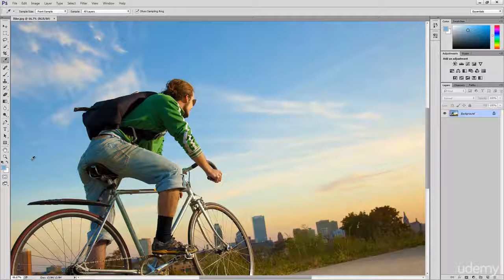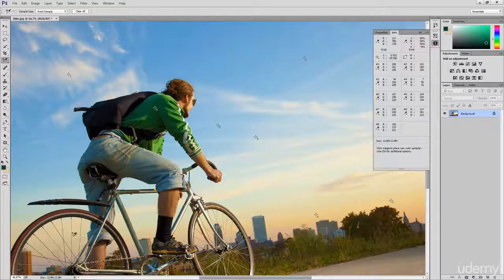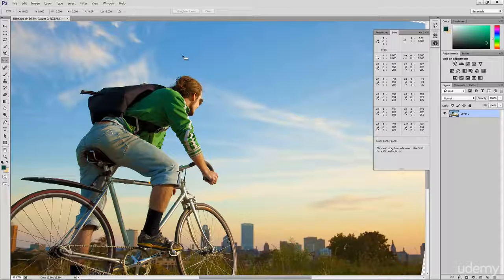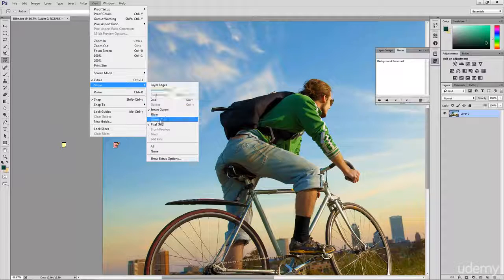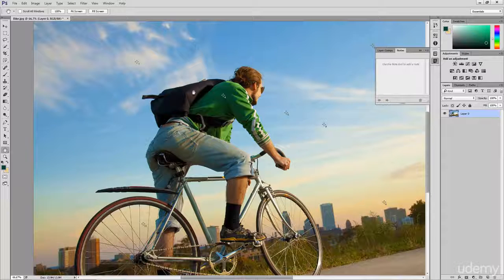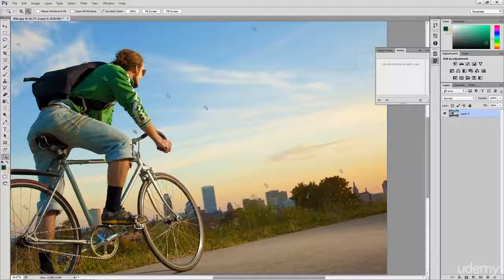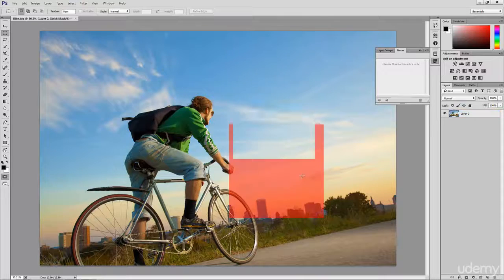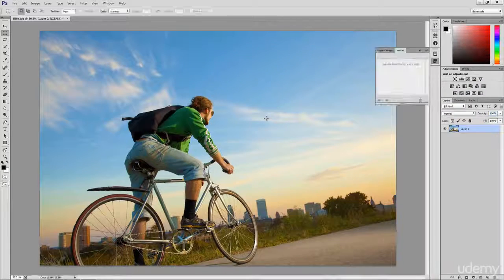014 Workspace Tools - Adobe Photoshop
Work Space Tools